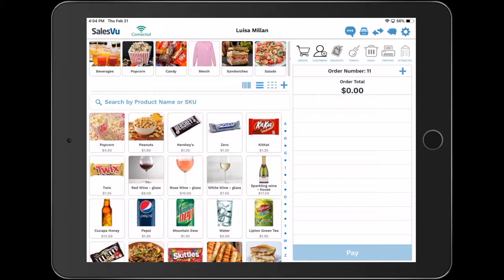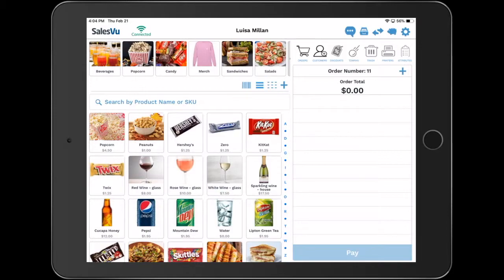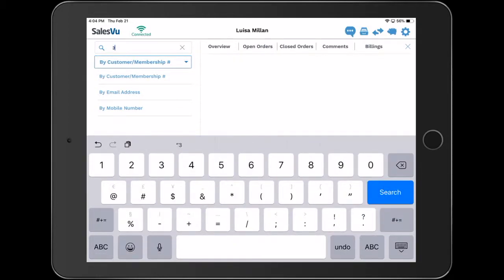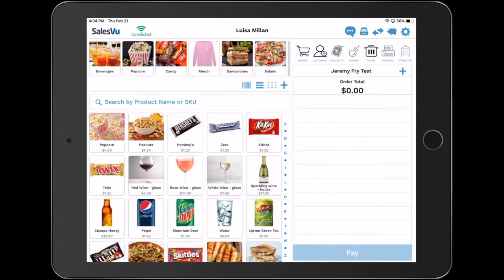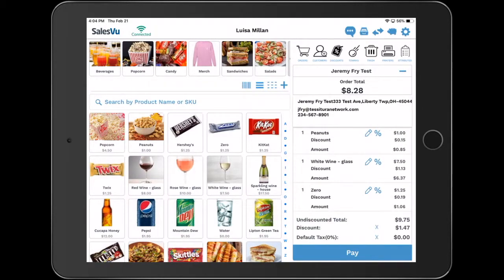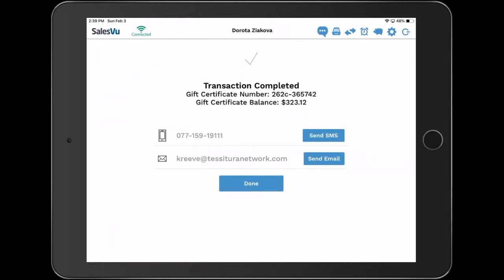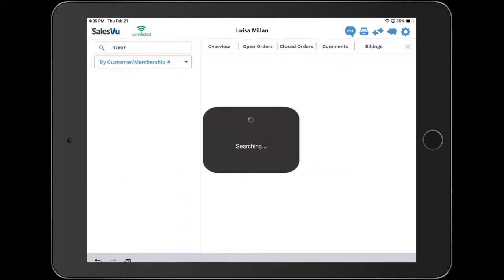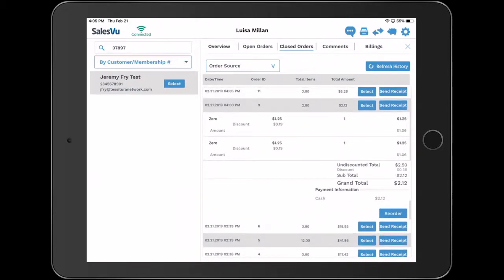SalesVu + Tessitura Integration